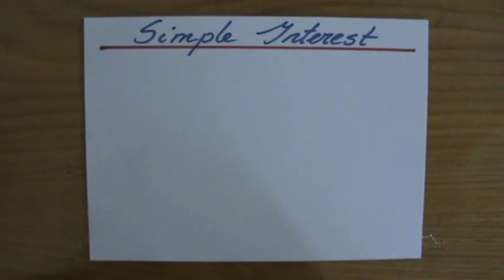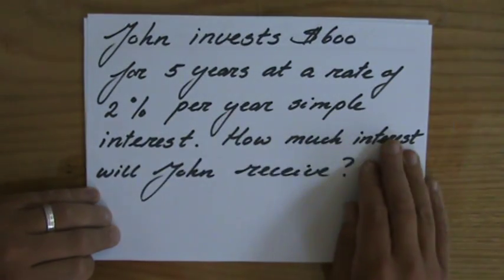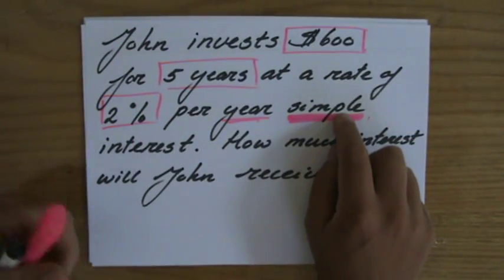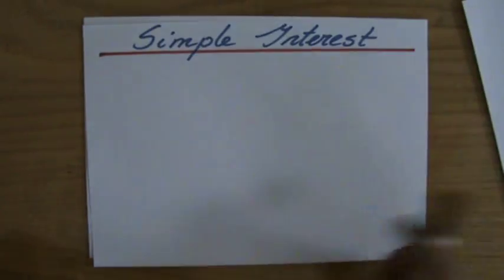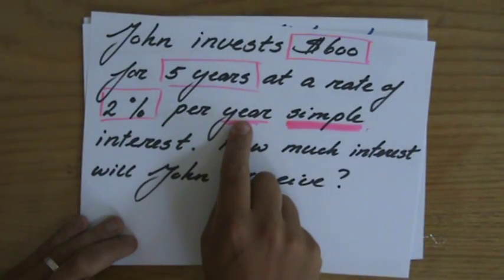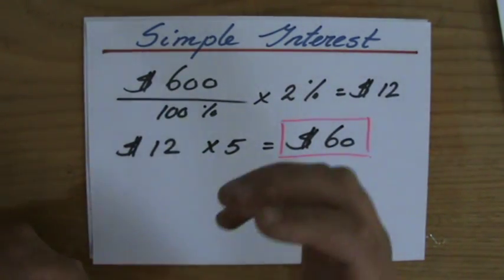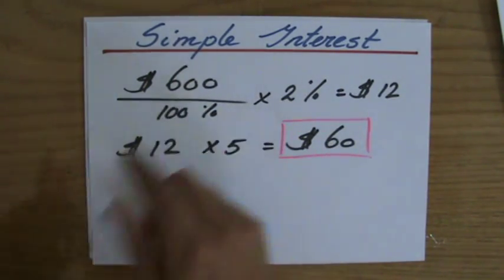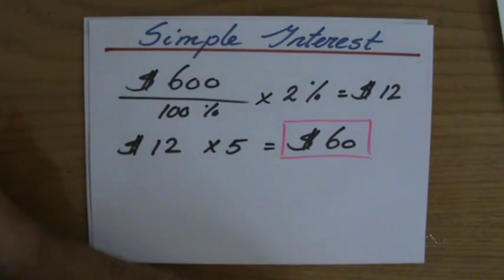How to calculate simple interest 2 - Maths Help - ExplainingMaths.com IGCSE and GCSE maths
I will explain to you how to calculate simple interest.  You will learn the formula to find simple interest and how to use it so you can pass your maths exams too!  for all my other FREE maths resources.  Hope to see you soon! Mr John